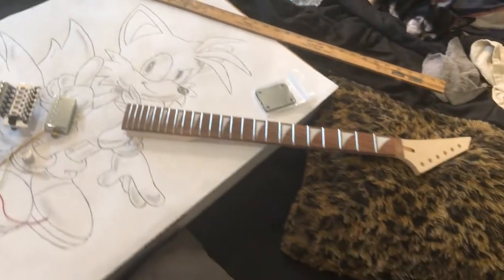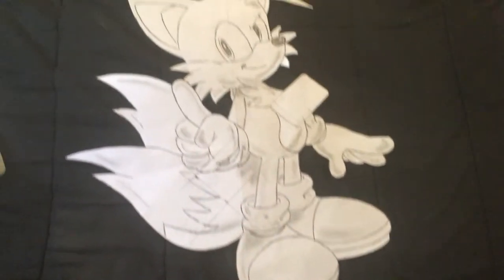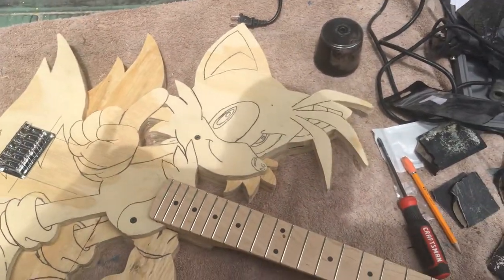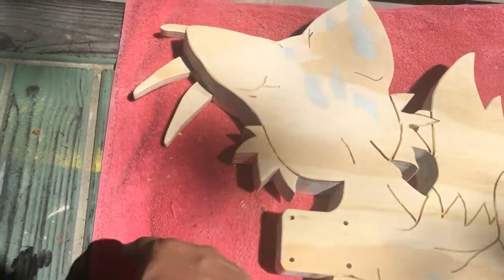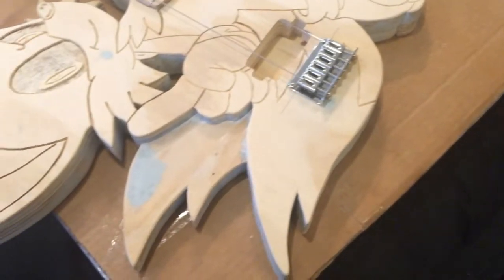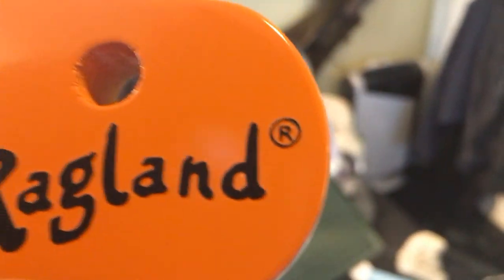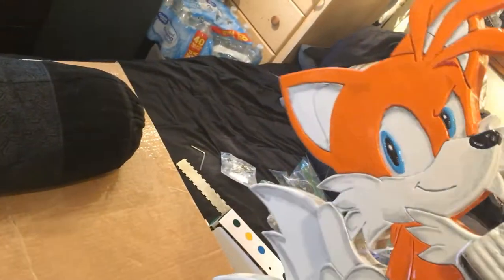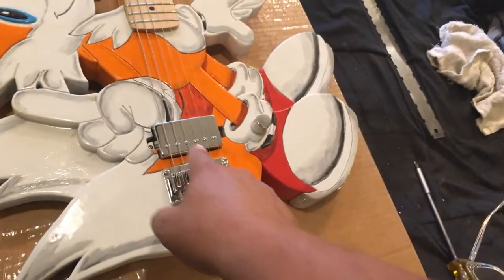How I Created a "Tails" from Sonic the Hedgehog Themed Electric Guitar Using Basic Tools, Full Build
This is how I made a Home-Made "Tails" from Sonic the Hedgehog Inspired Custom Shaped Guitar, ...Complete Step by Step, .Using Plywood and Only Basic Tools. The Body is made of Top-Quality Plywood Purchased from my Local Building Supply Store. .I make all these guitars from scratch. They are a true work in progress...This method that I developed anybody can do. So, .You can literally make the Guitar of your Dreams! See up close video and full Photoshoot at the end of the Video. Please leave any and every question in the comments below. Please check out my Facebook page where I post daily on all my current and past guitar making projects;